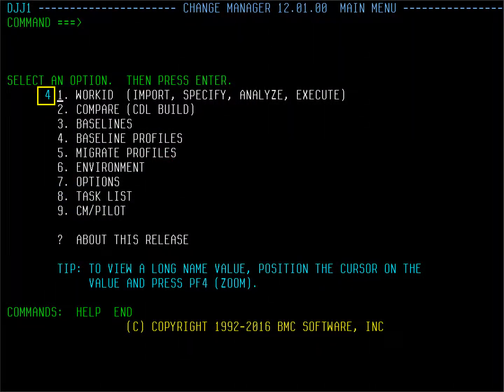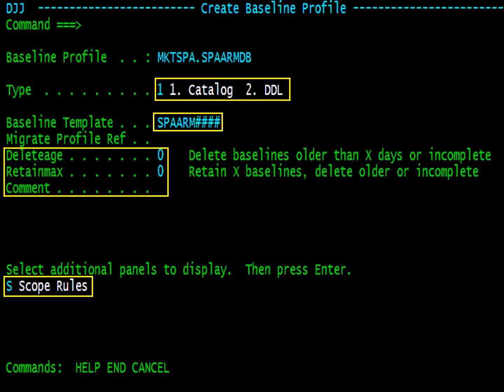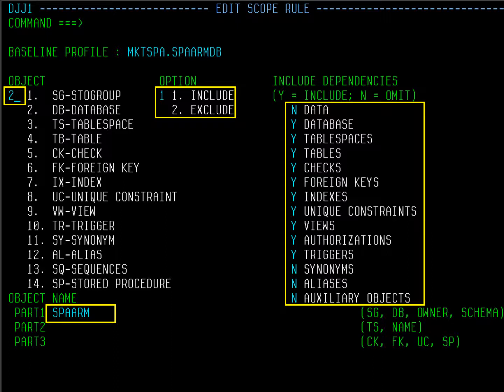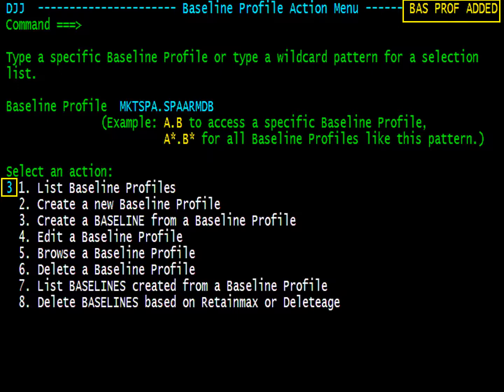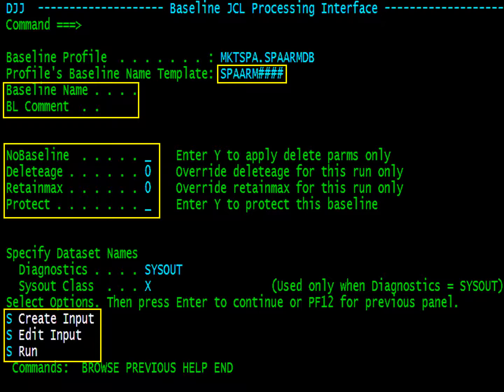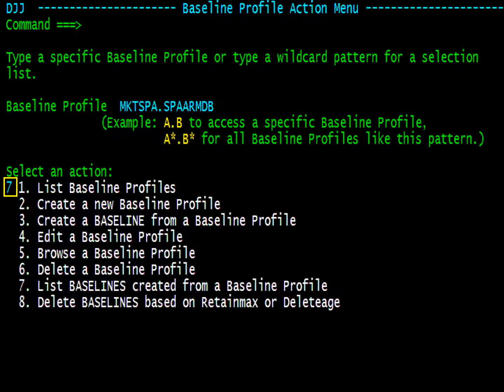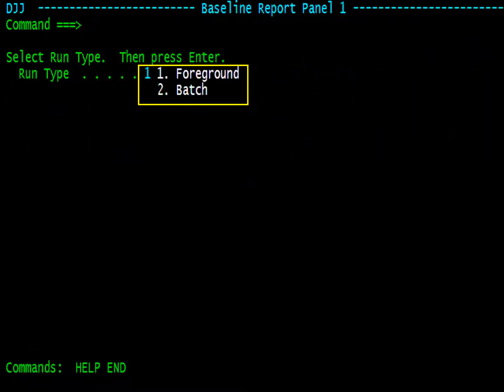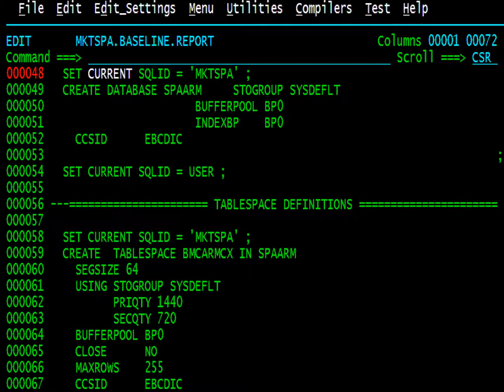CATALOG MANAGER for DB2 - Using baseline profiles and baseline